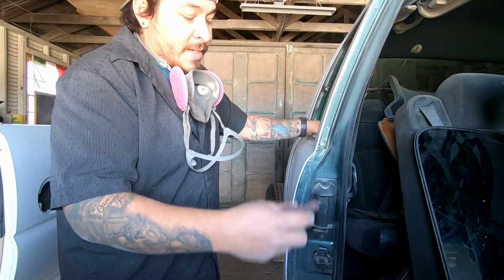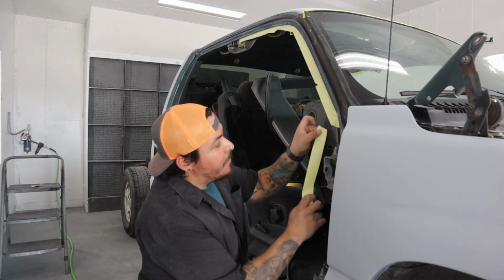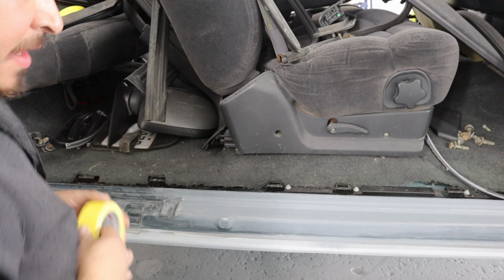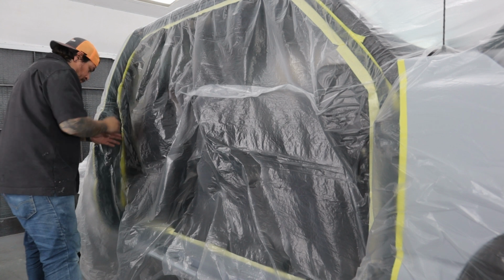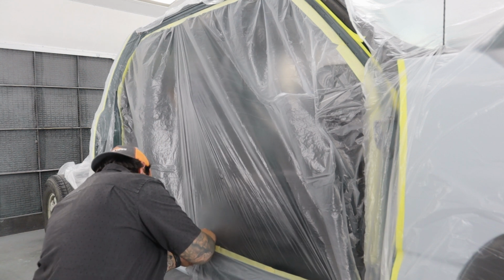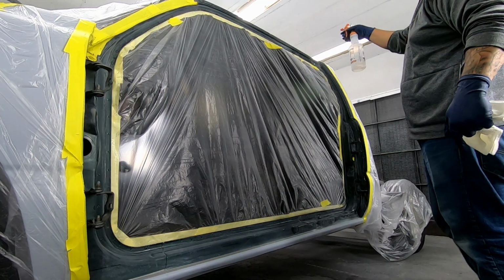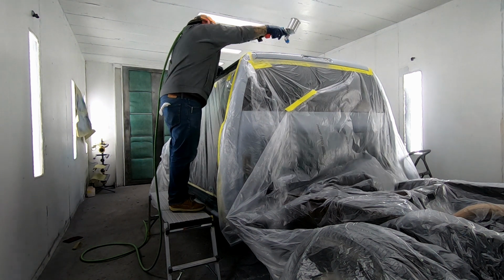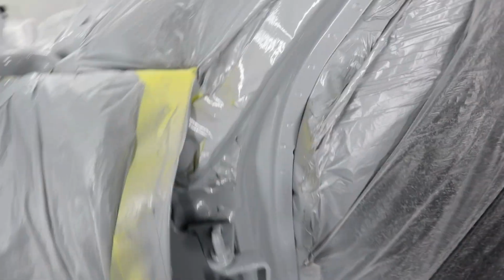How I prep and paint door jams on a overall color change paint job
#60 -  Quick video on how I prep and paint door jams for an overall paint job

Make sure yall check out the links below and give the pages a follow. I will be doing a giveaway soon and you do not want to miss out! Don't miss out on future videos!
A-Roll was shot on the Canon M50 and edited in davinci resolve. I wanted to share this to showcase my passions with you all!